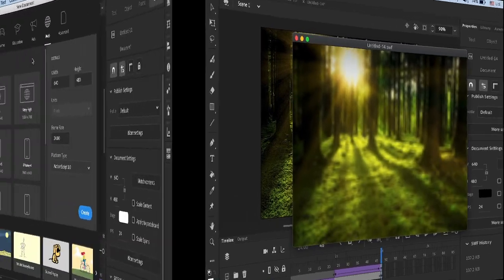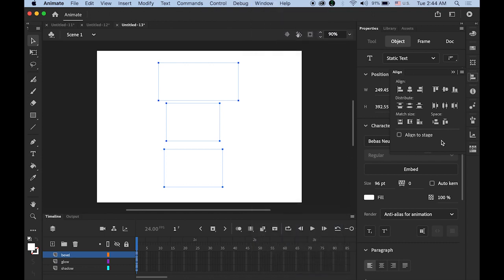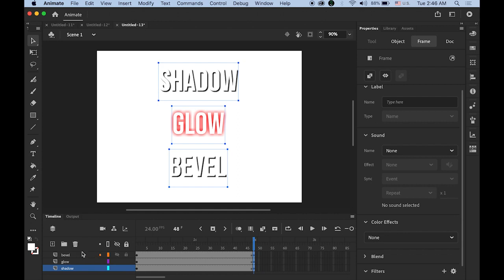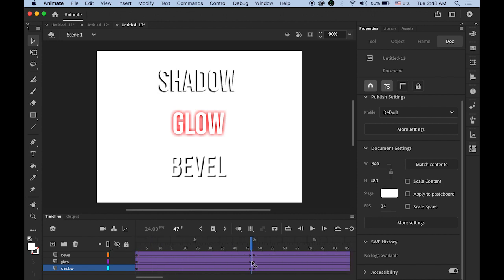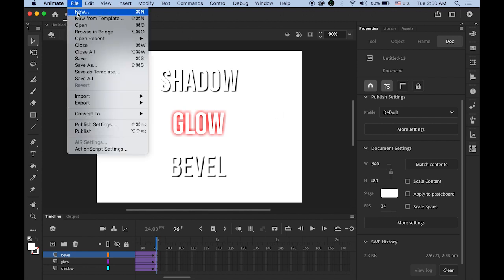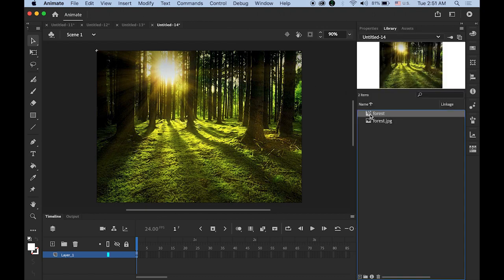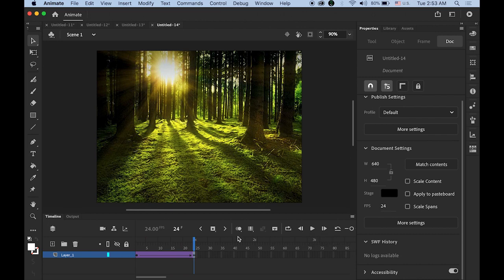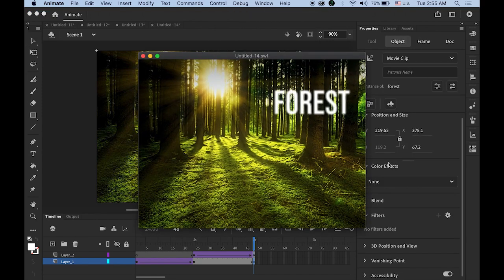Filters in Adobe Animate CC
In this video, I will explain the basics of filters in Adobe Animate CC.